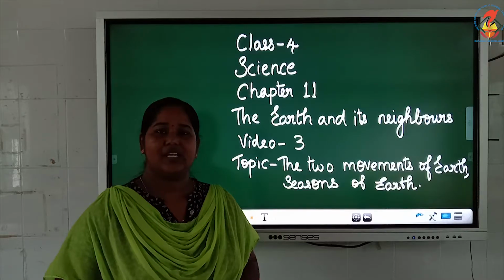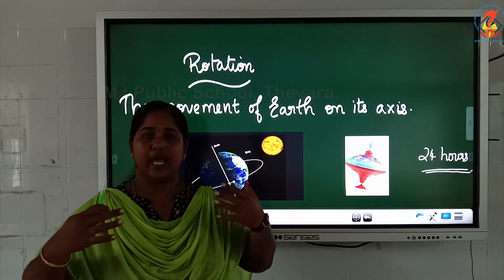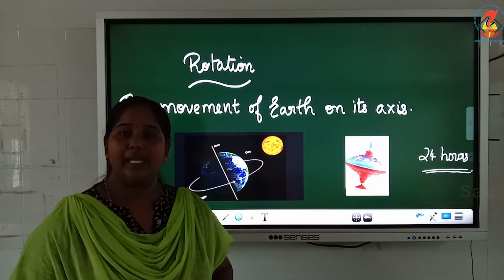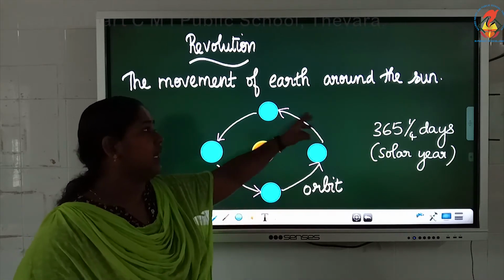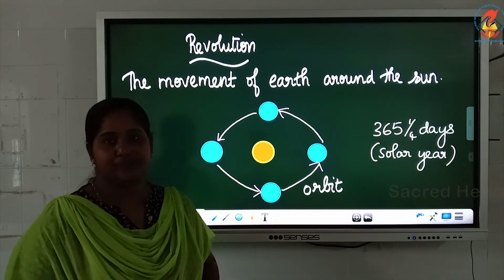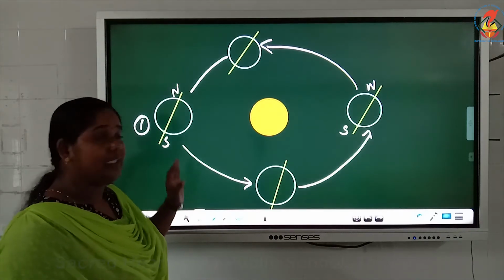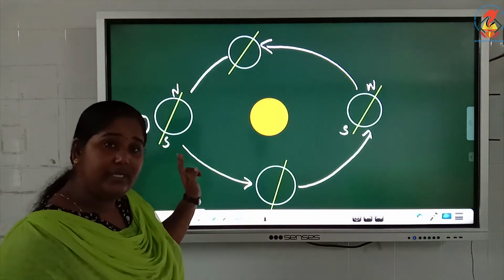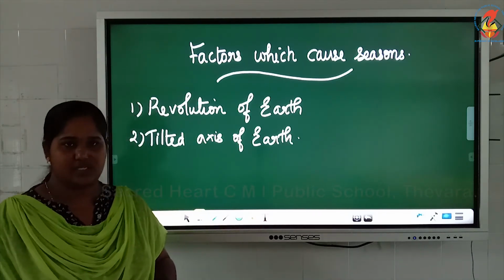Sci04 Chapter 11 The Earth and its Neighbours Video 03 Two movements of earth